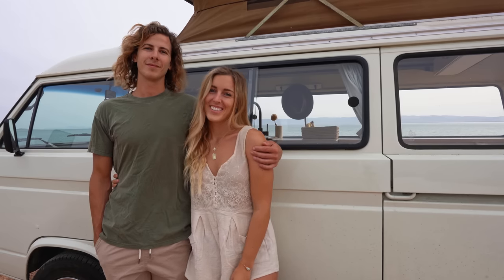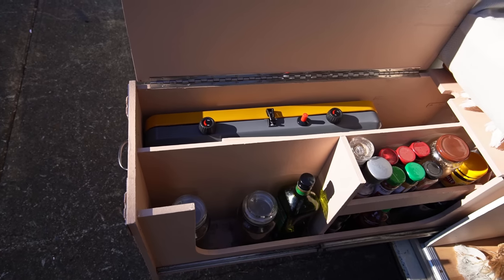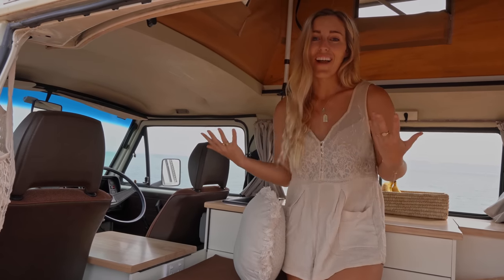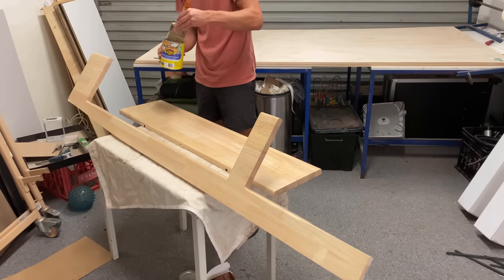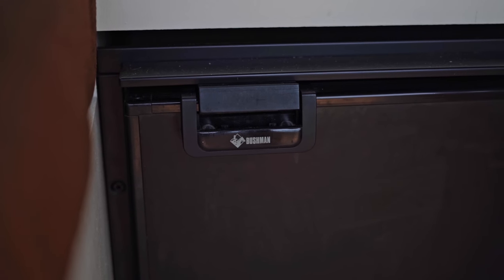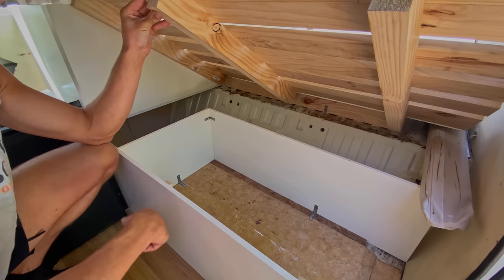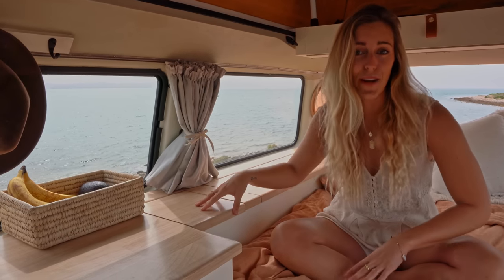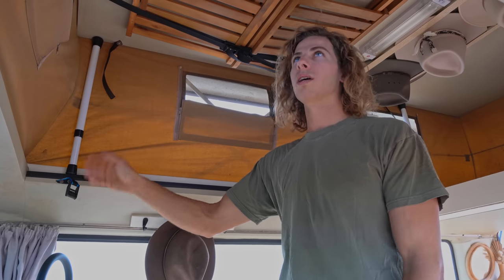Self-Converted 1982 VW T3 Westfalia for Full-Time Vanlife | Van Tour 2.0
Meet Vance, our 1982 VW T3! With a pull-out kitchen, pop top, hidden closets and seemingly endless underbed storage, we fitted Vance out to make him the ultimate vintage campervan.

We hope you like him just as much as we do! Apologies in advance for the wind – classic South Australia ;)

Access all of our curated travel recommendations from our videos via the Step app:

CAMERA GEAR:
Our drone
Similar, less expensive drone
Drone ND/Polarising Filters
Sony A7RIII (our main camera)
Samyang 8mm Fisheye Lens
Sony 50mm, F1.8 Lens
Sony 16-35, F4 Lens
Polarising Filter 49mm
Polarising Filter 72mm
ND 10 Filter 72mm
Rode Mic Go
Handheld Flexible Tripod

VAN/CAMPING GEAR:
Ceiling Hat Holder
Bamboo Table
Lockable Tie Downs
Collapsible water bottle

ON THE ROAD ESSENTIALS:
Bellman Coffee Machine
Coffee Grinder
Ceramic pots and pans (with detachable handle!)
Portable Speakers
Blundstone Boots
Camp Toaster
Rechargeable Camping Light
First Aid Kit